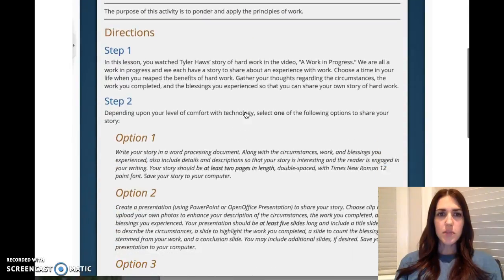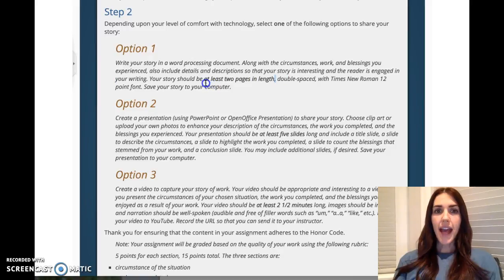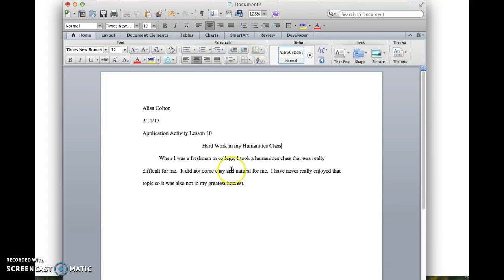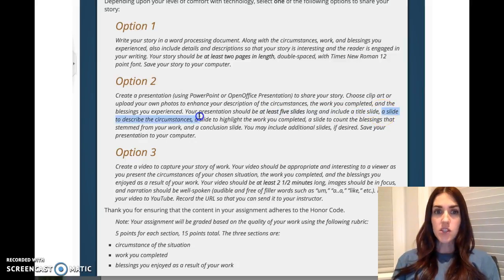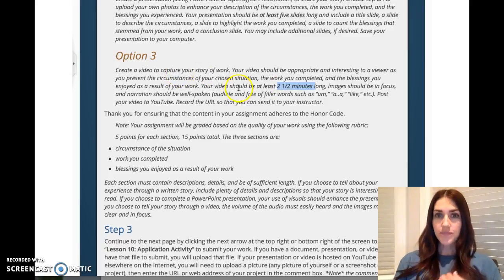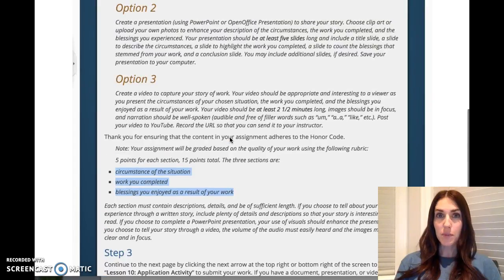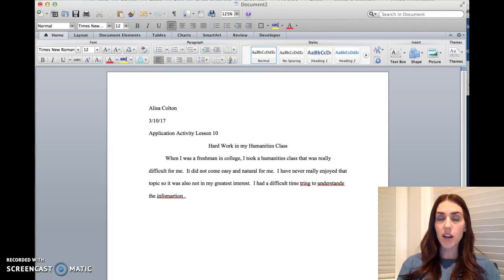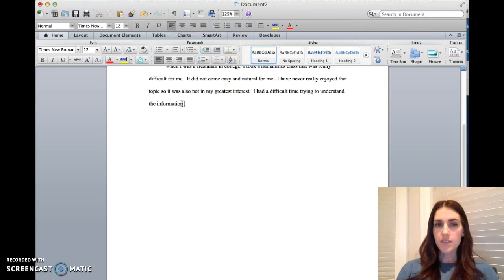Recording #85--Lesson 10